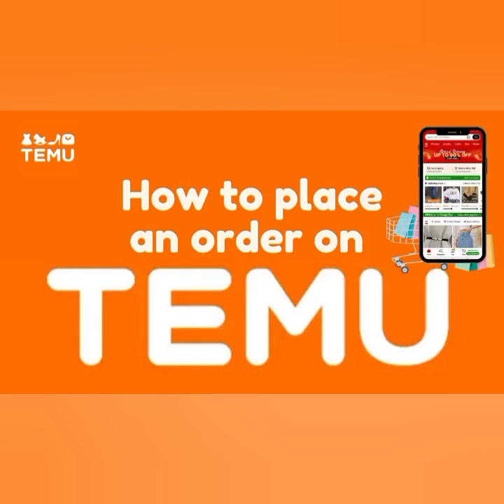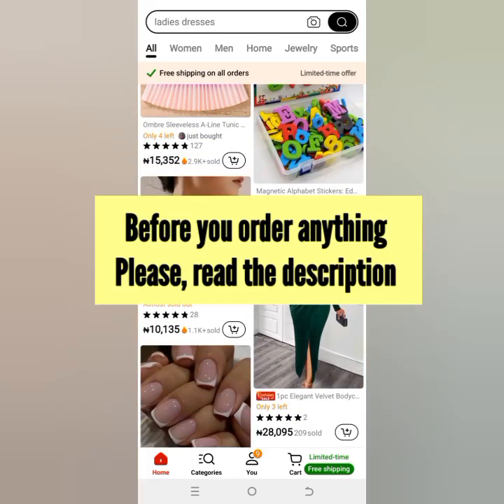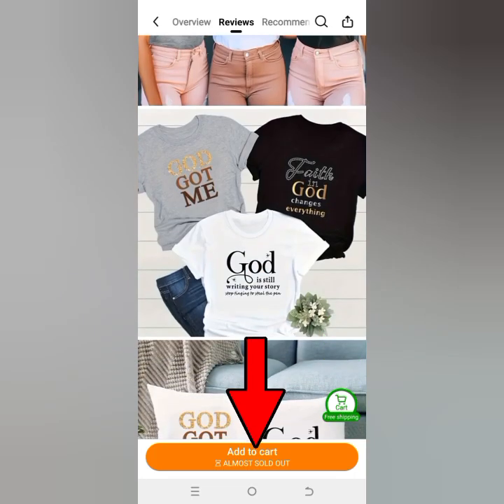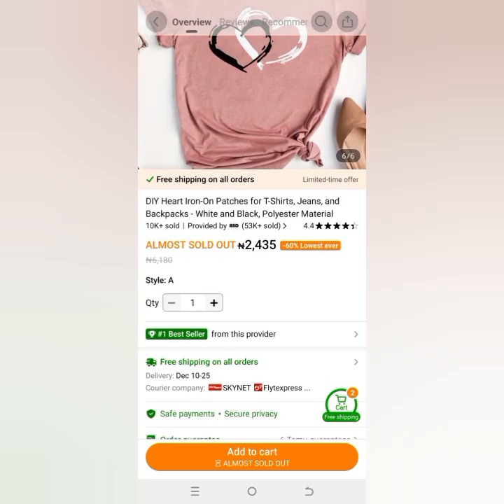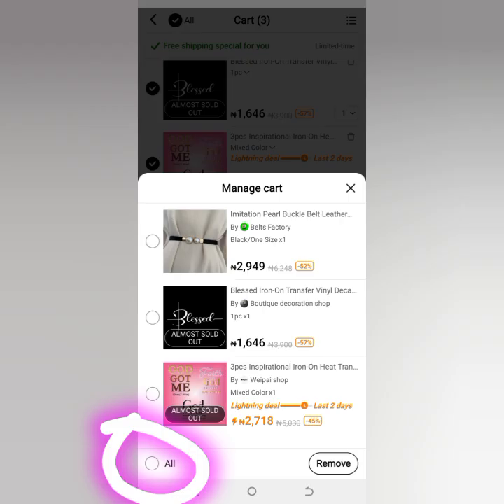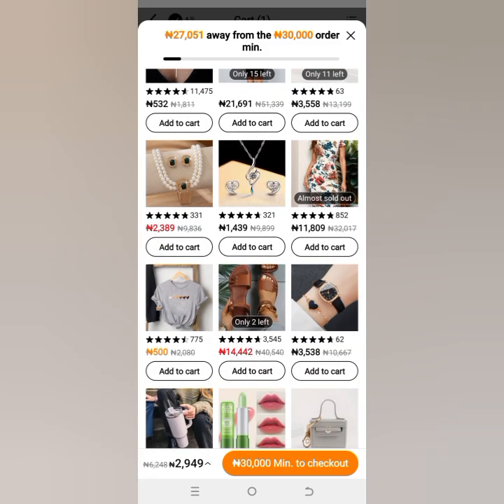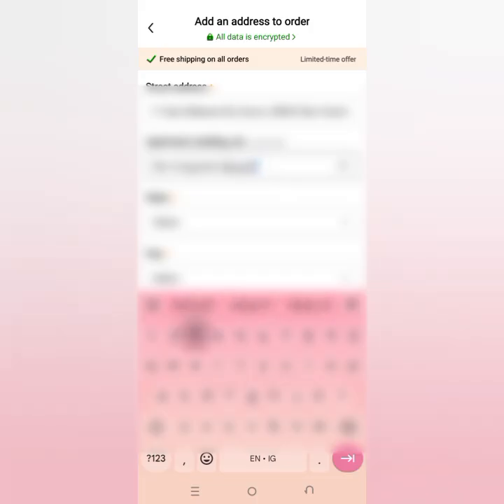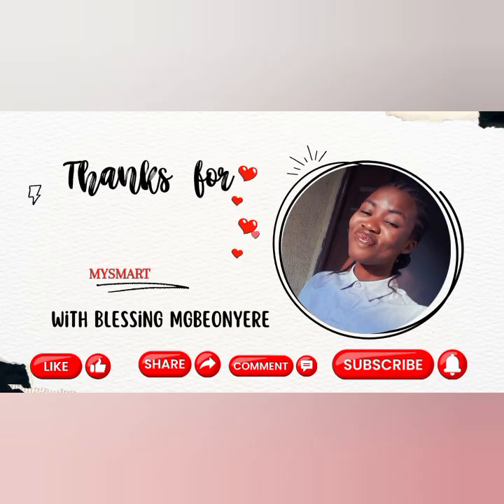How to Place an Order on Temu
Temu has been on the face of every Nigerian in the last couple of months through their sponsored ads on social media and websites.

This video will show you:
Temu shopping , Temu review, Temu app
How the temu app looks like
Shopping Guide perculiar to Temu
How to Check out your orders on Temu
How to shop on Temu from Nigeria
How to buy on Temu safely
How to shop on Temu app for free
Temu app download
Temu customer service